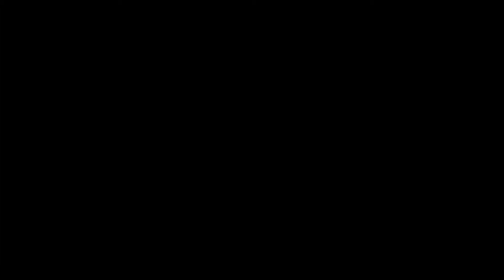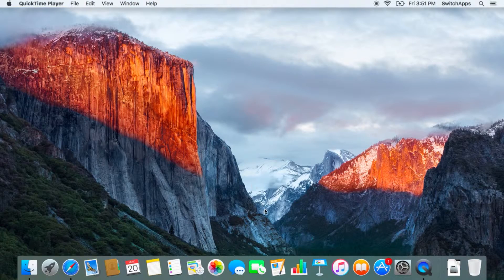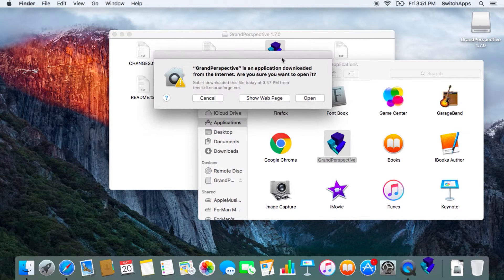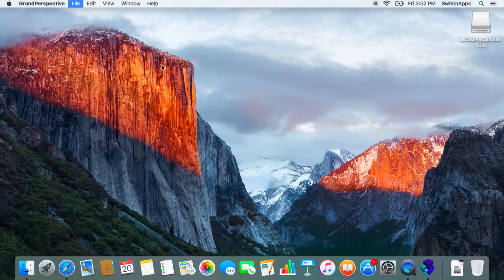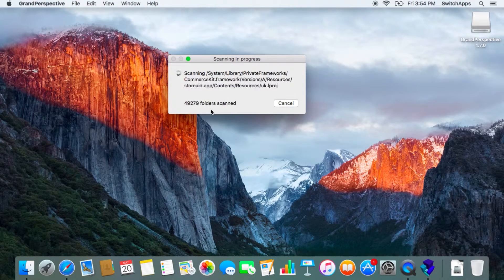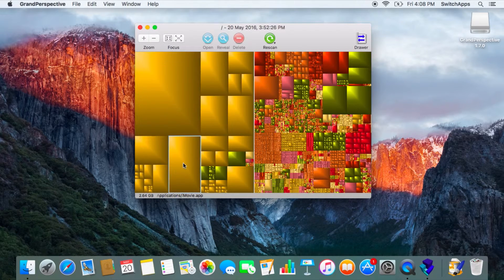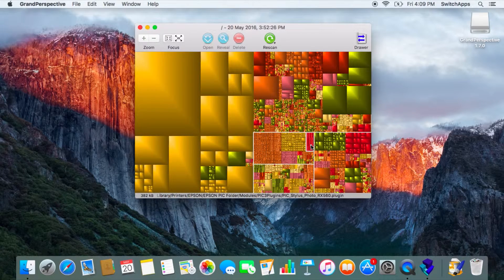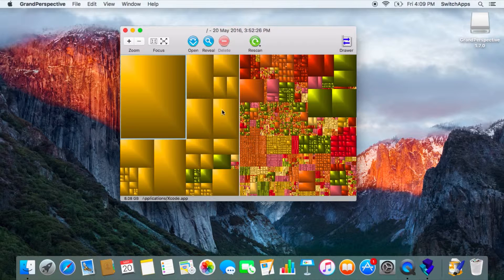Grand Perspective for Mac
Here's another cool app we think most of you might really need it if you need to know what is taking up most of the space in your storage.